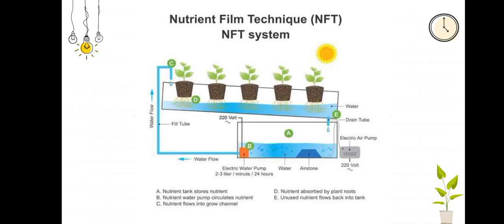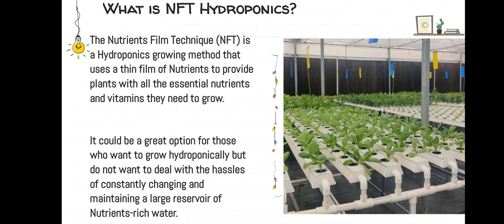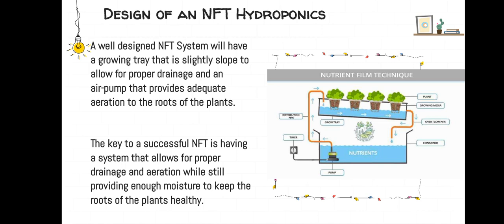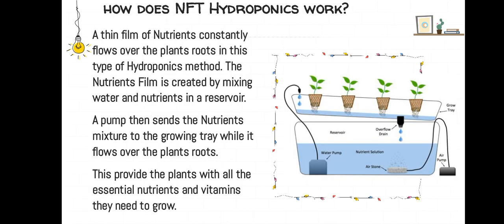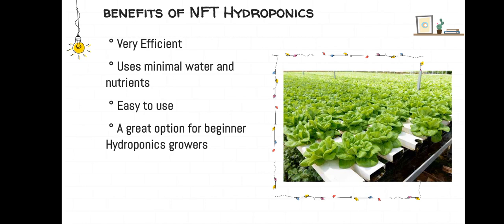NFT Hydroponics Method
This video explains the NFT Hydroponics Method, it's application and benefits.